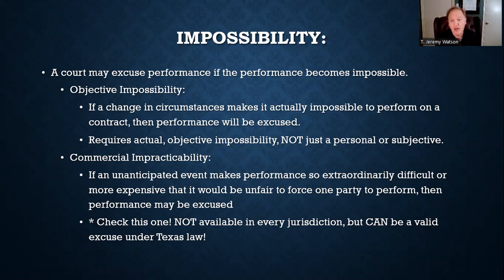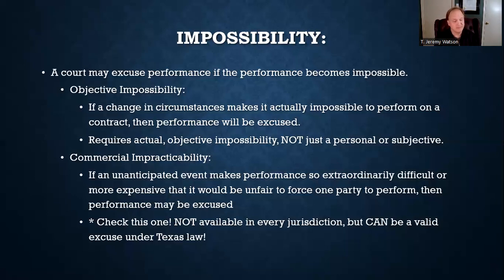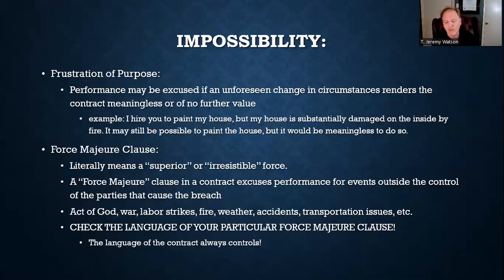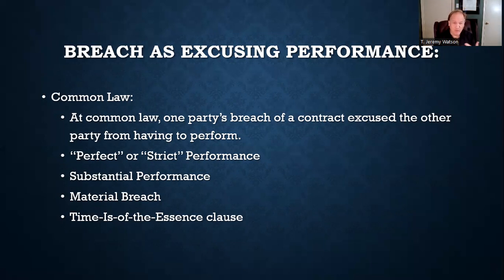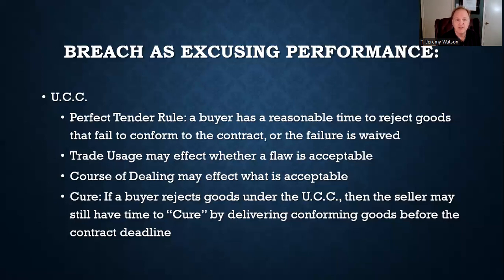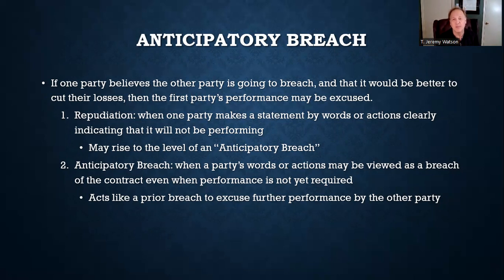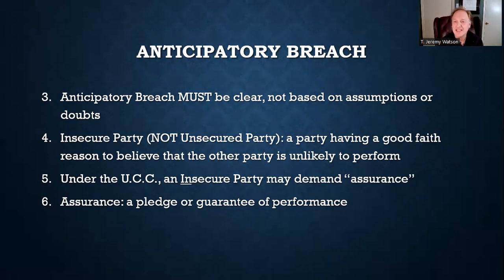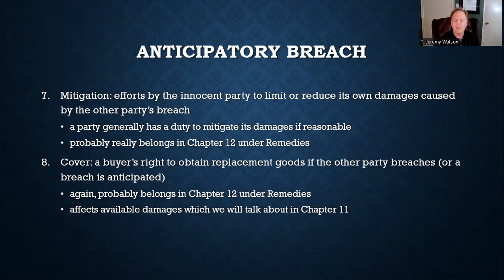Contracts Chapter 10 part 2 Performance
Chapter 10: the law of "Performance," or more specifically, circumstances that might excuse a party from having to perform under an otherwise valid and enforceable contract.